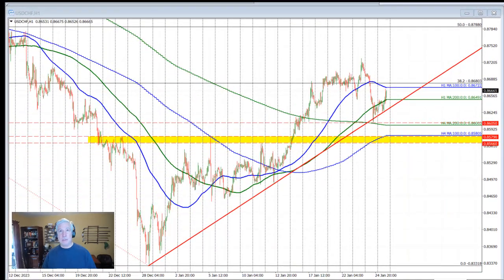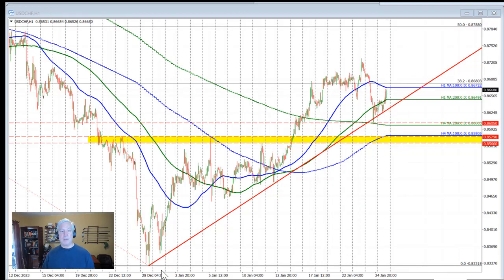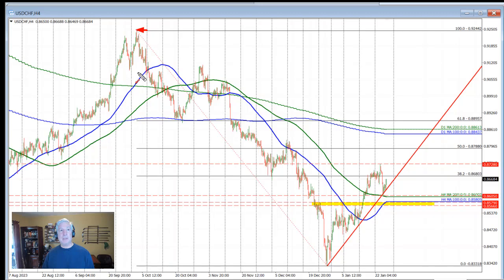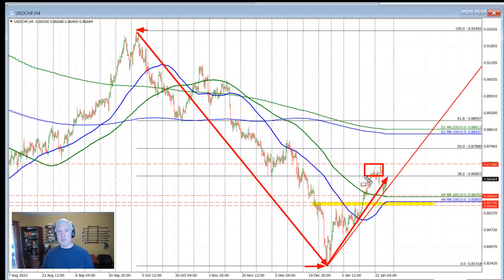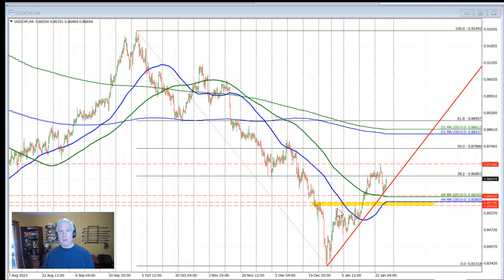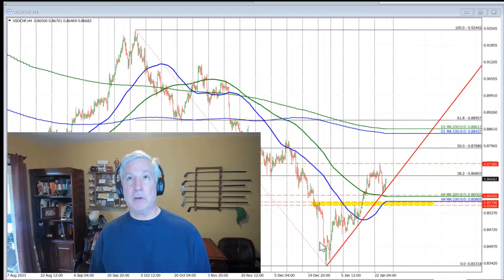USDCHF buyers try to take more control. 100 hour MA and 38.2% the next key targets.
If the 100-hour MA at 0.8672 and the 38.2% of the move down from the October 2023 high at 08680 can be broken, the buyers can take more control